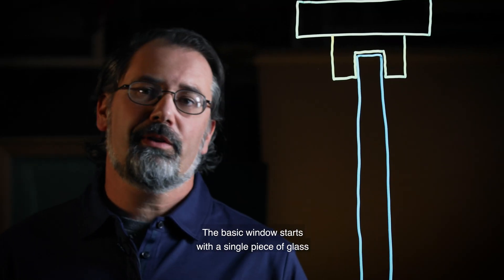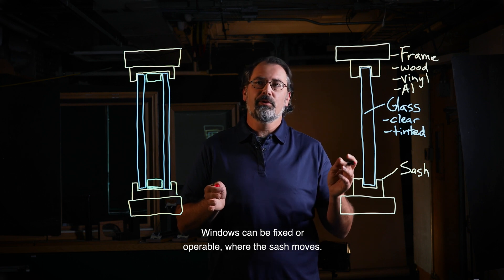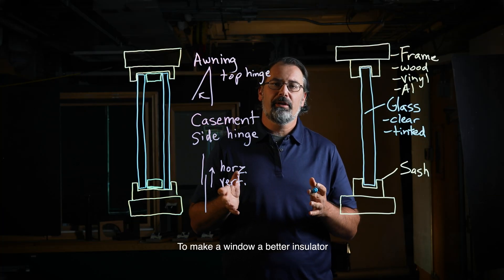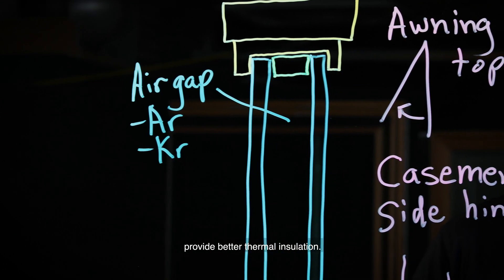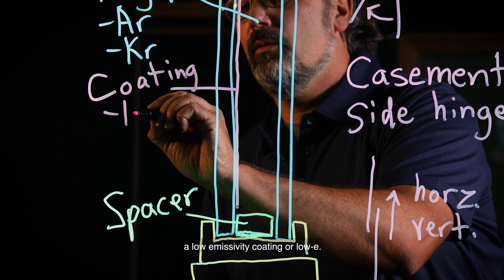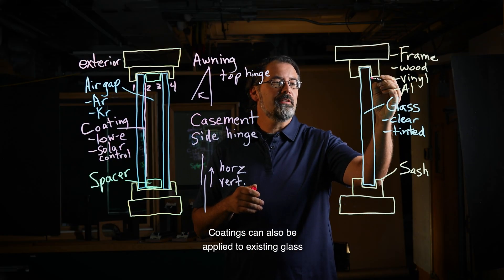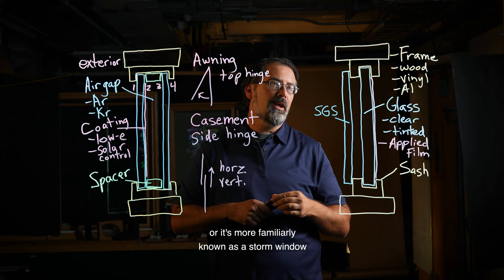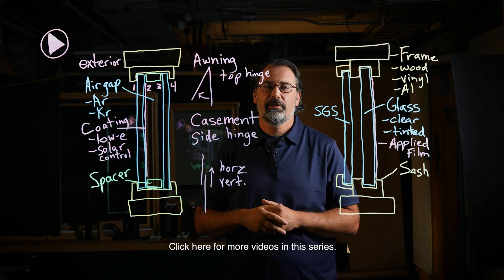Windows 101 for Scientists and Inventors: Episode 1, Windows Basics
In Berkeley Lab's Lightboard Series Windows Training Video, experts explain the basic nomenclature and terminology for windows and window components.